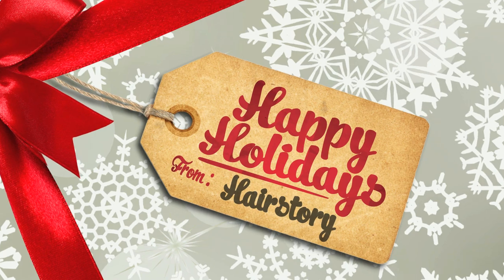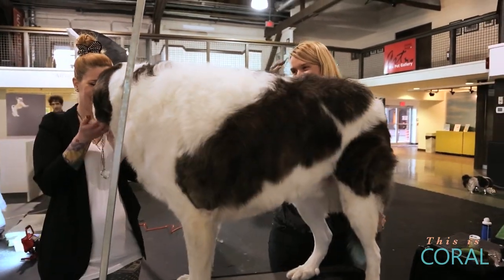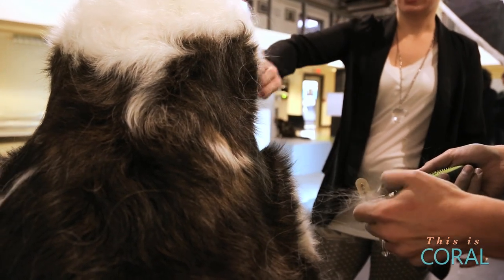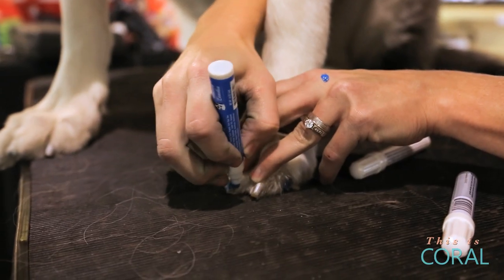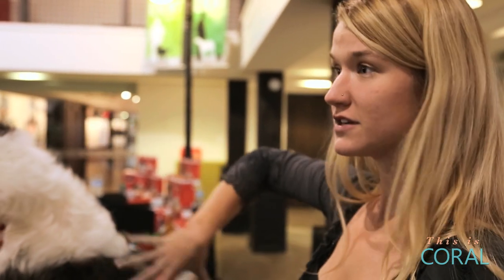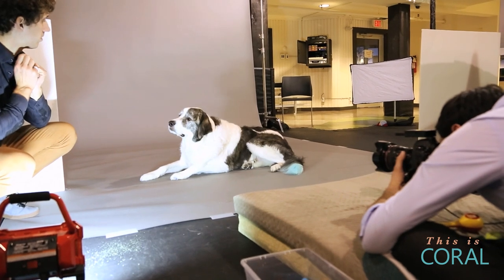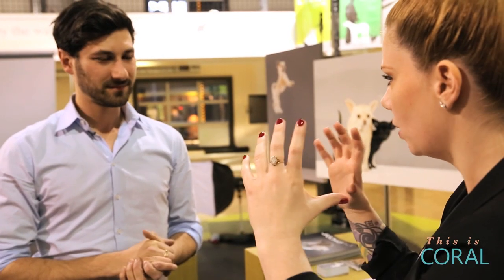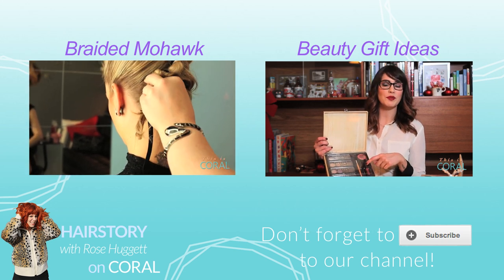Hairstory: How to Groom & Style Your Pet!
Today on Hairstory, Rose gets involved with Purina's Wonderfur Winter event & learns how to style & photograph pets!